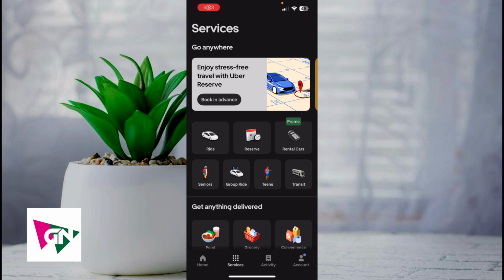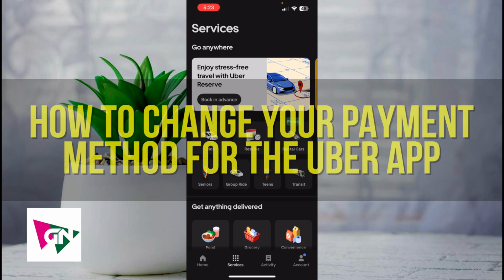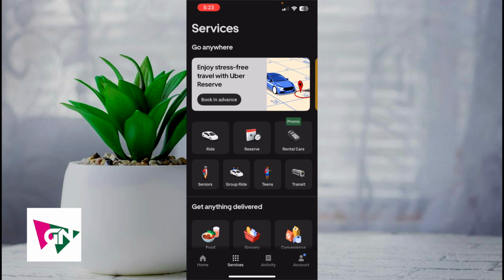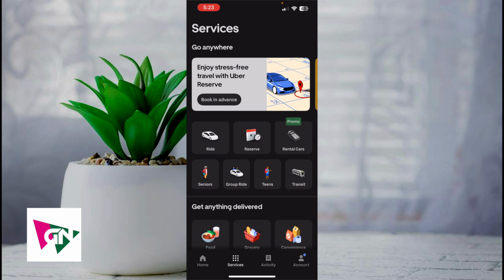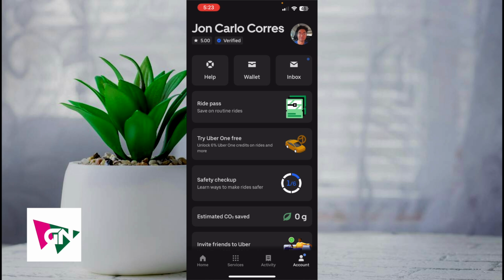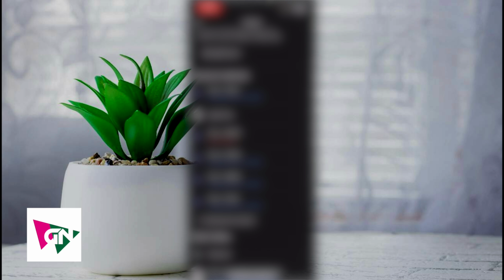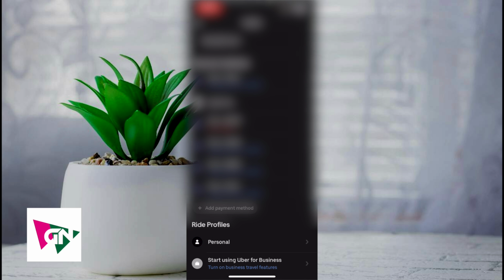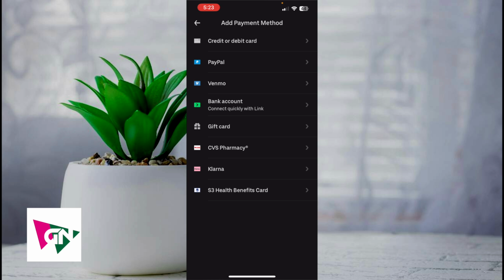How to Change Your Payment Method for the Uber App: Update Easily Anytime!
Need to update or switch your payment option on Uber? This quick guide shows you how to change your payment method directly in the app. Learn how to add a new card, remove an old one, or switch to PayPal, UPI, or other available options. Whether you’re setting up for your next ride or food delivery, this video helps you manage payments on Uber with ease!